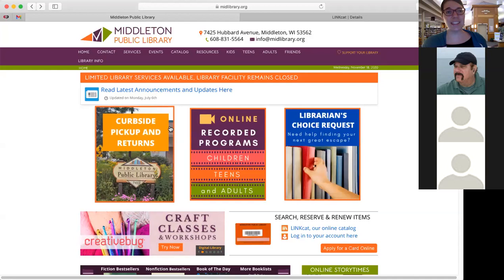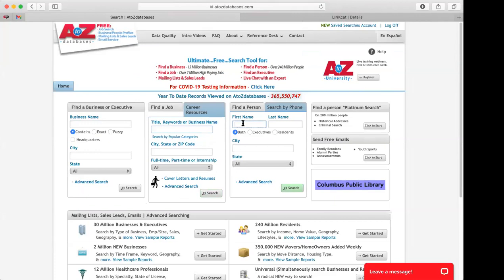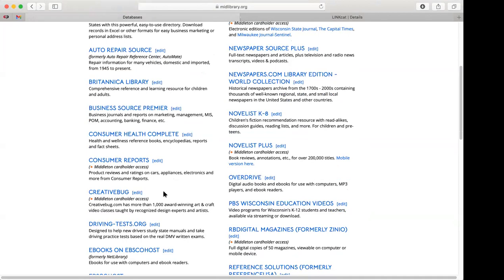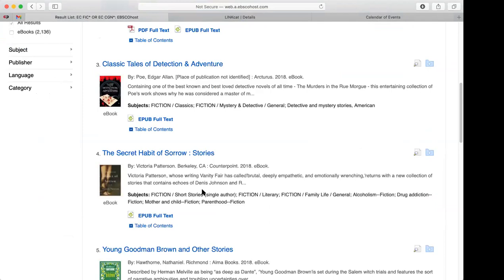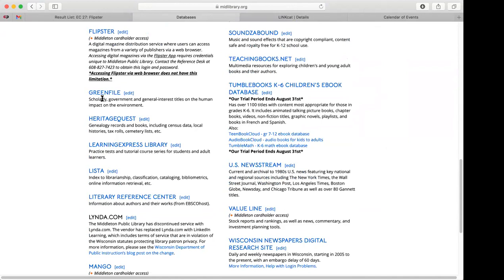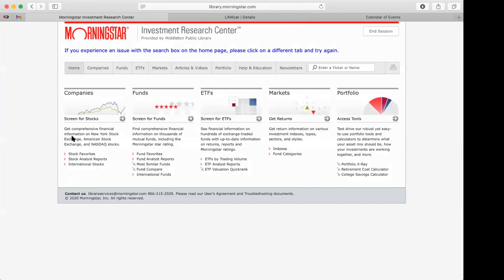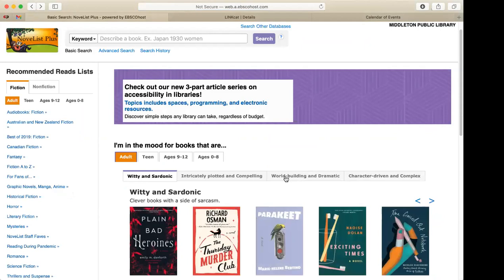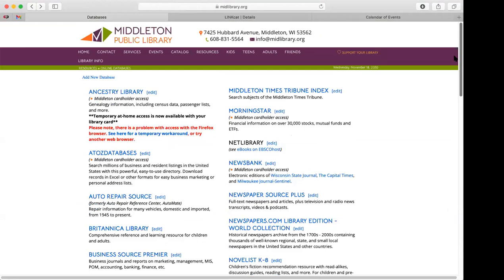Library Database Tour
Join us as we take a tour of the online databases that are accessible with your Middleton library card. We have so many resources that are right at your finger tips.